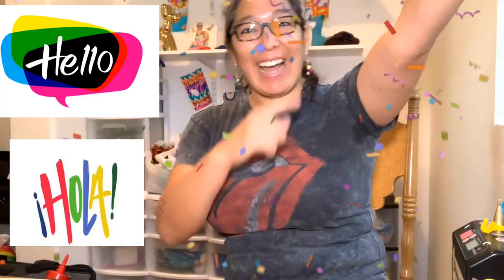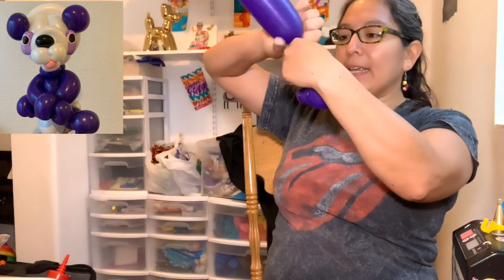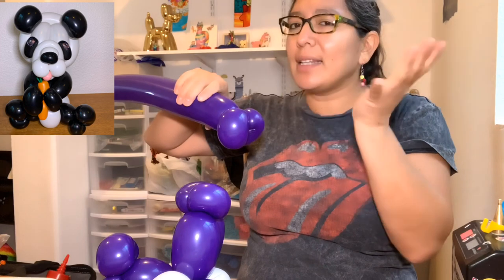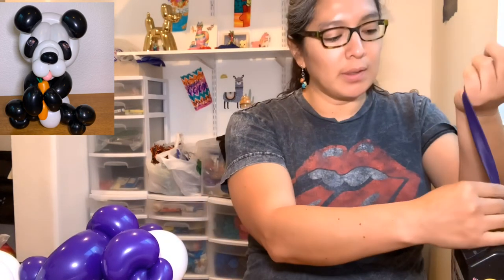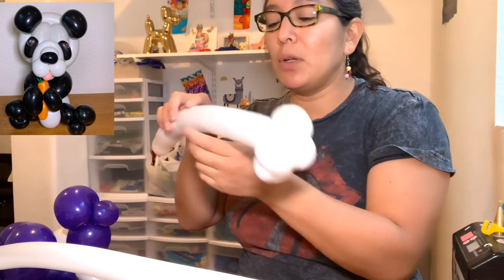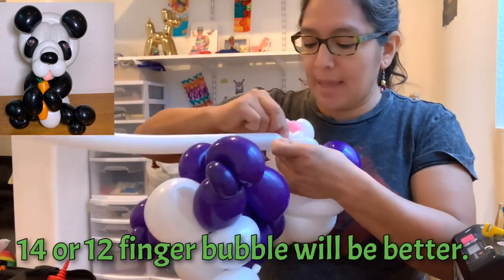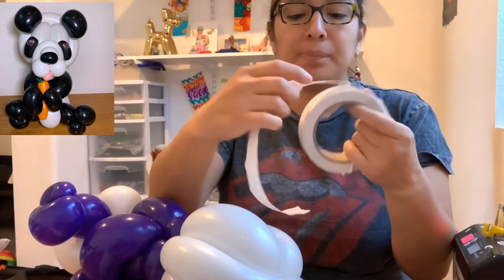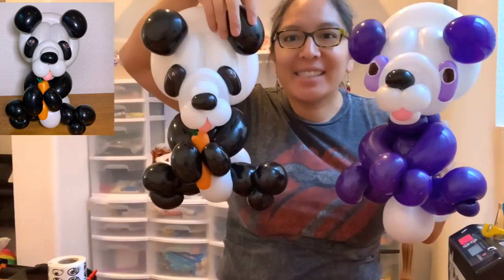Cute panda bear holding a carrot balloon tutorial. Happy Birthday Zach!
Fallow me on Instagram:
Alpacaglobo Balloons
Like my page on Facebook:
Alpacaglobo Balloons

Awesome!

Yes?
Awesome!
Here is my mailbox address:
Cecilia Villar
1903 S Greeley Hwy, No 125